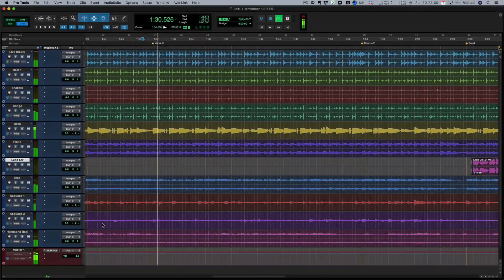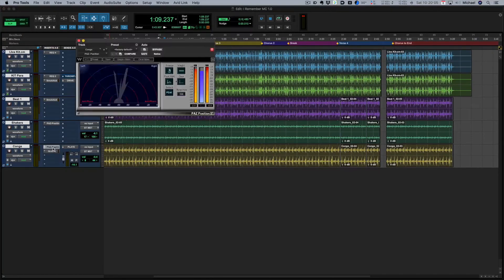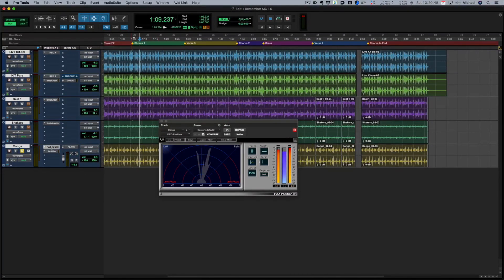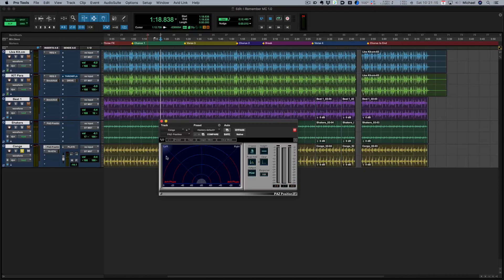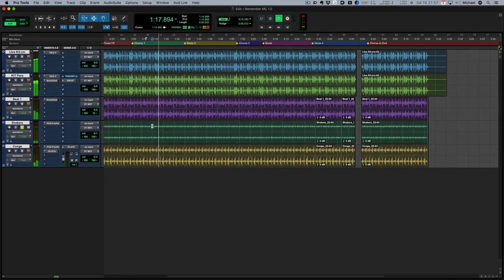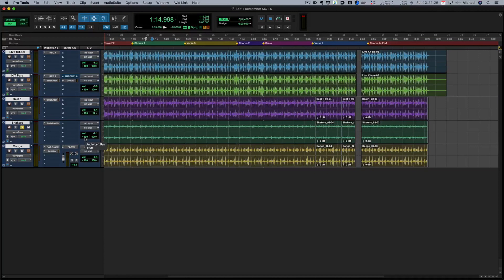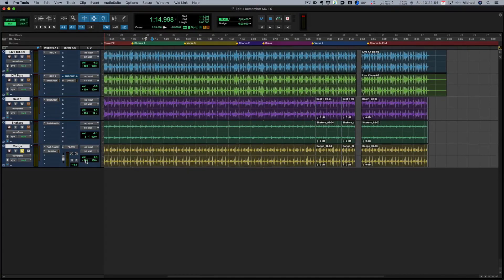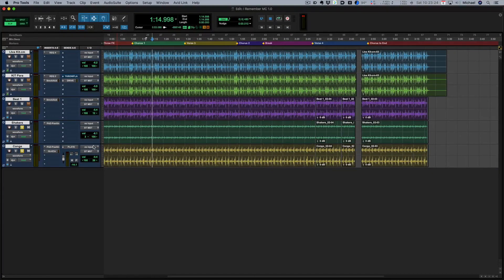Identify Stereo Or Mono Tacks With Waves PAZ Analyzer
In this video series for Production Expert,  Michael Costa talks us through the Waves plug-in series.
The series kicks off with a look at the Waves PAZ Analyzer, formerly known as Waves PAZ Position.
Michael also demonstrates how to use the plug-in to determine whether a track is stereo or mono.